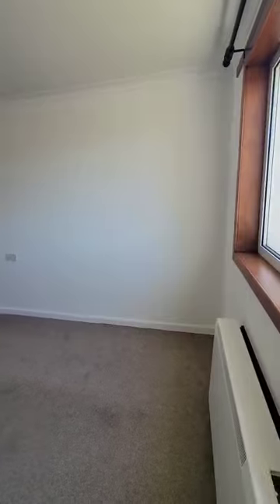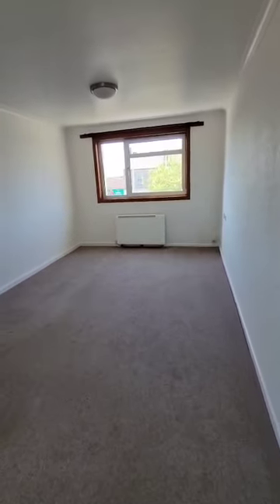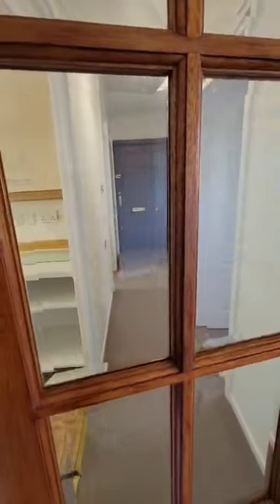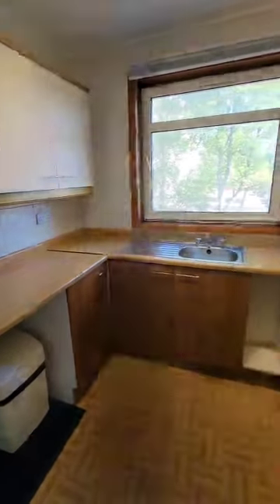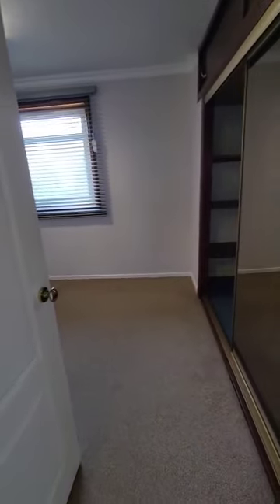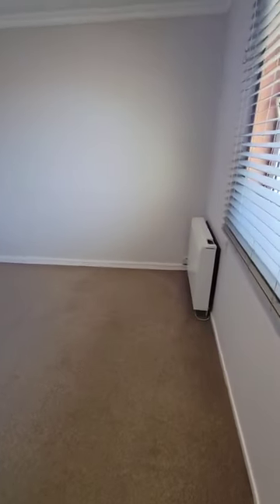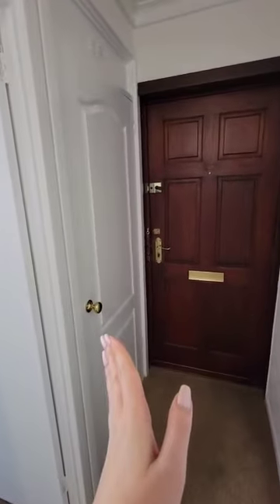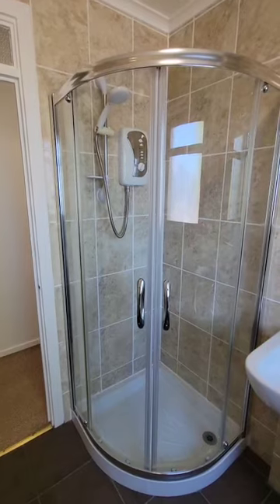FOR LET: 17 Orkney Place, Kirkcaldy, KY1 3EA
Freshly decorated one-bedroom first-floor flat centrally located in Kirkcaldy. This bright and inviting property offers convenient access to local amenities, including supermarkets and shops, with Kirkcaldy train station just a short drive away. The property features a residents' laundry room and ample parking spaces.